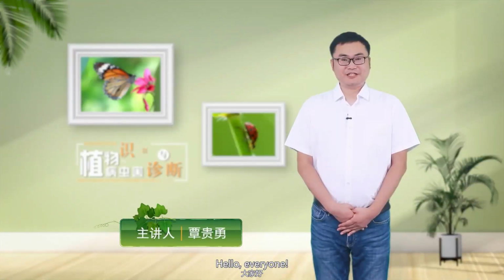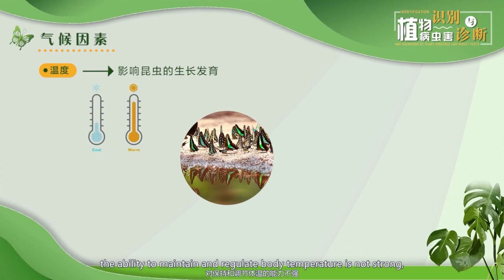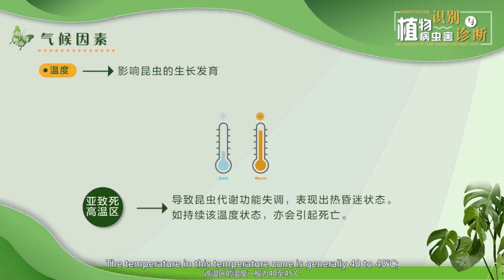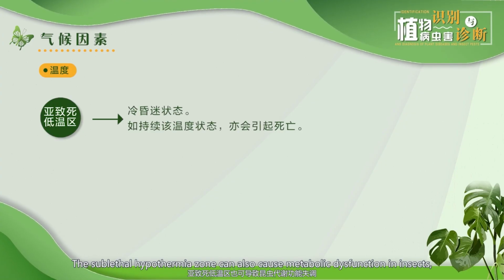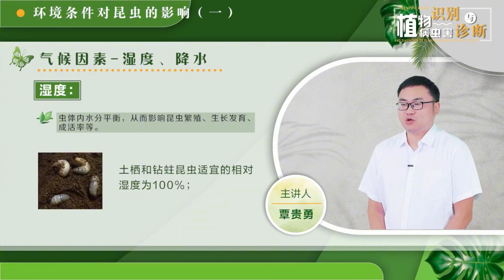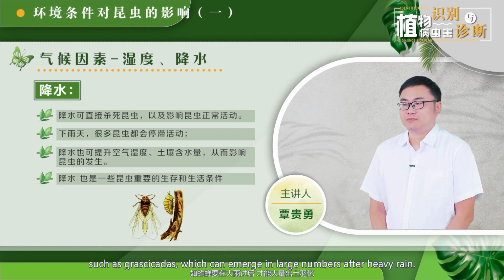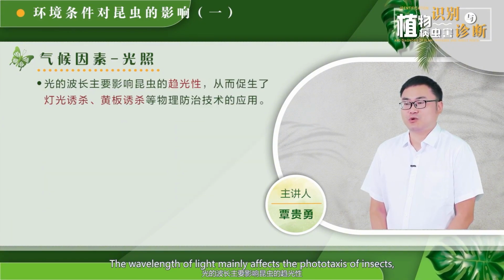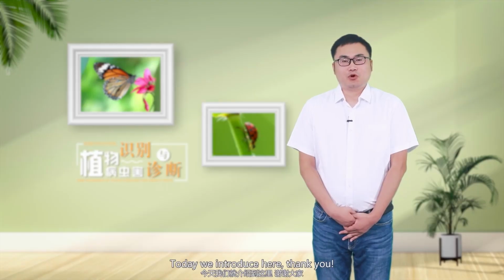2.7 Environmental Influences on Insect Growth：Climatic Factors